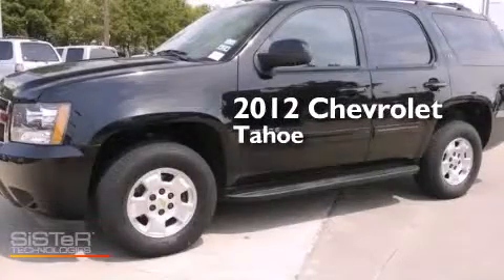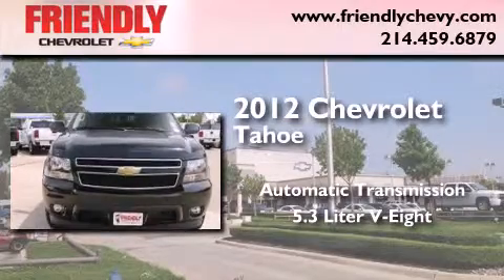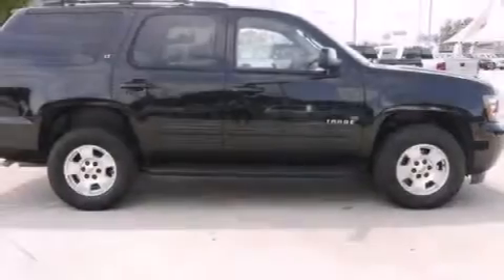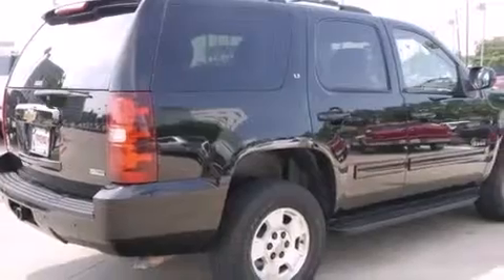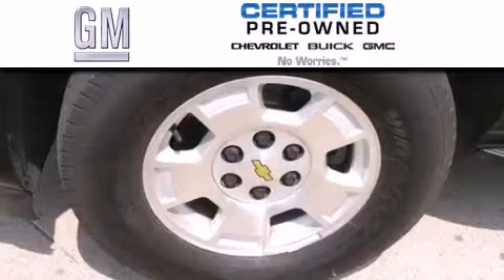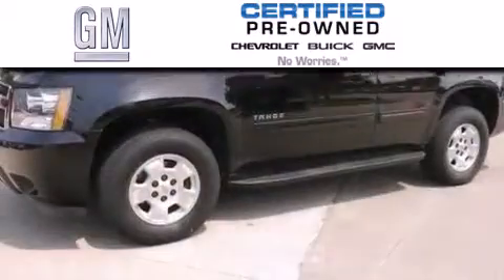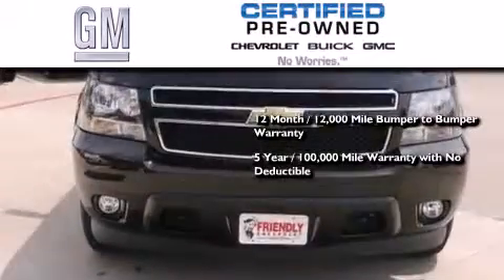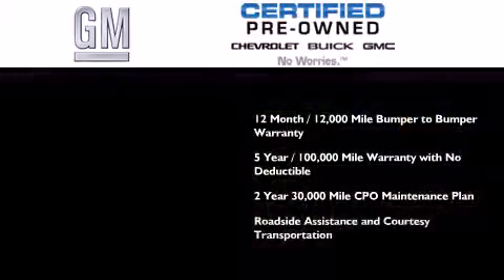Certified 2012 Chevrolet Tahoe Ft. Worth TX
Year : 2012
 Make : Chevrolet
 Model : Tahoe
 Engine : VORTEC 5.3L V8 SFI FLEXFUEL
 Trans . : Automatic
 Exterior : Black
 Miles : 46,675
 Interior : Other

 Pre-Owned 2012 Chevrolet Tahoe Dallas TX